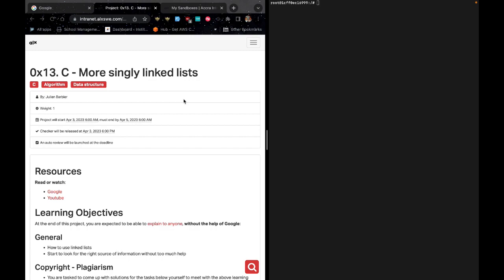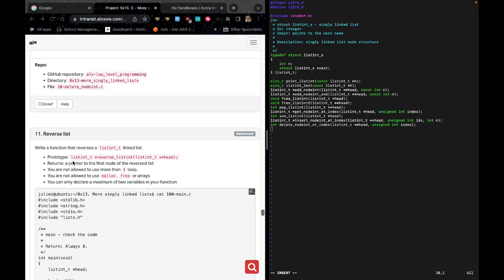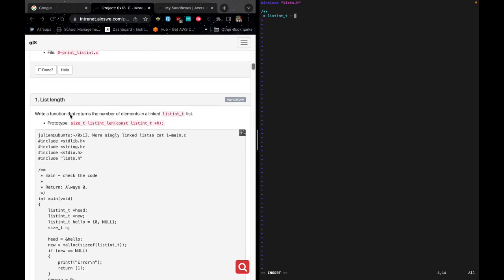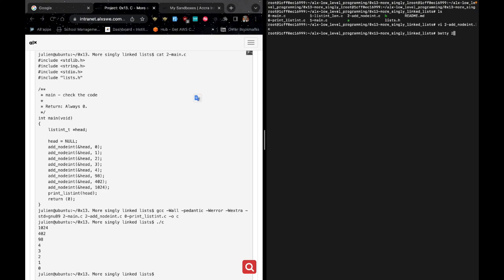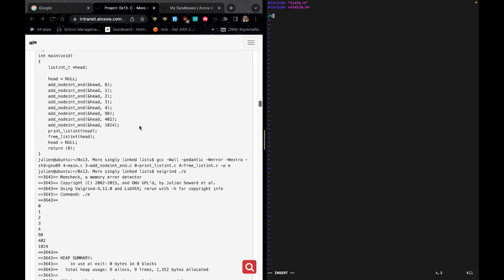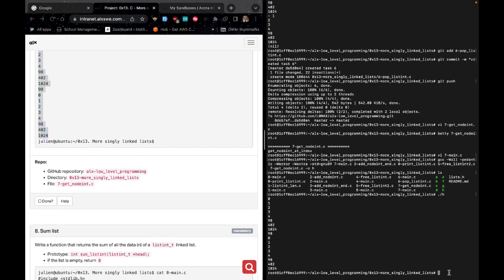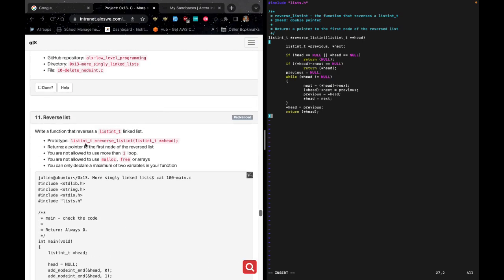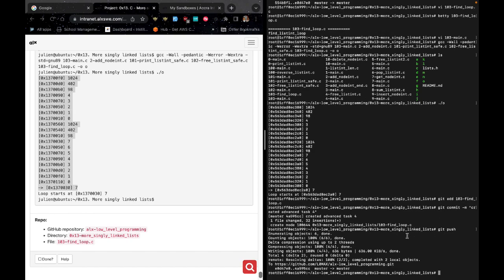0x13 C More singly linked lists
0x13 C More singly linked lists
alx-low_level_programming